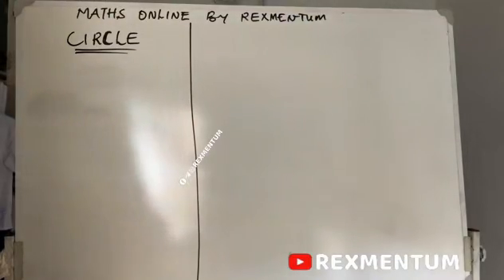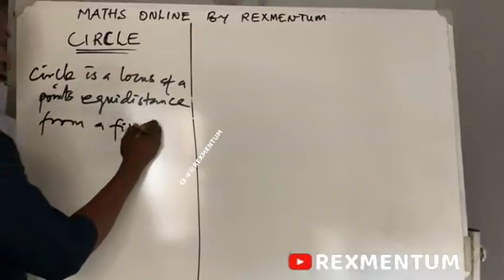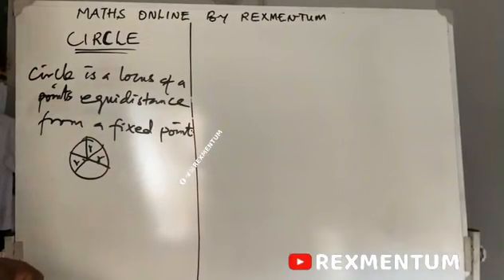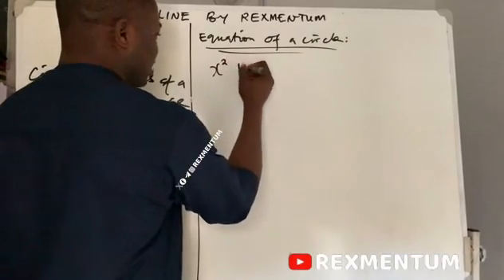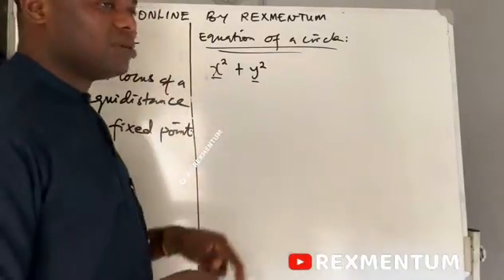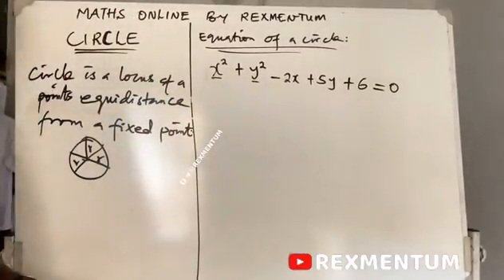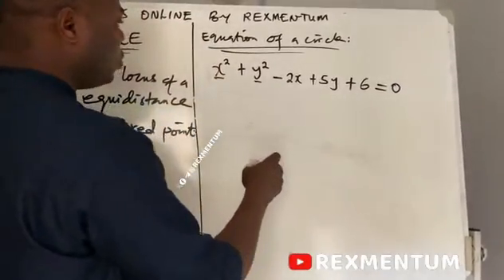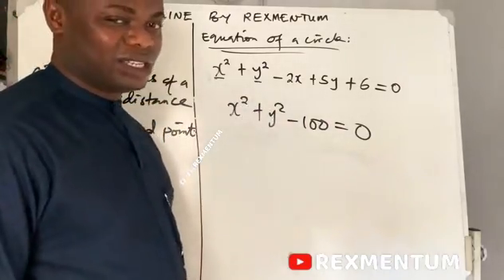Mathematics (Conic section; CIRCLE)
DESCRIPTION OF CIRCLE AND ITS RESPECTIVE EQUATIONS...